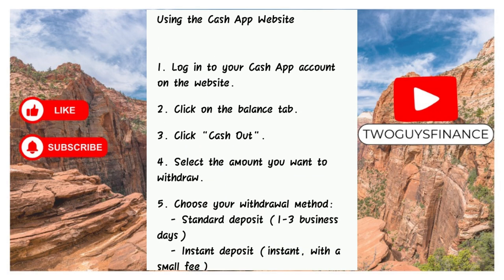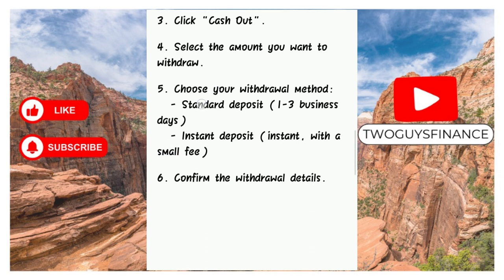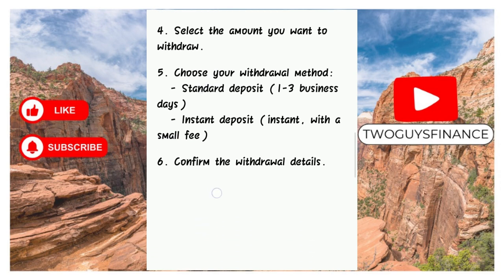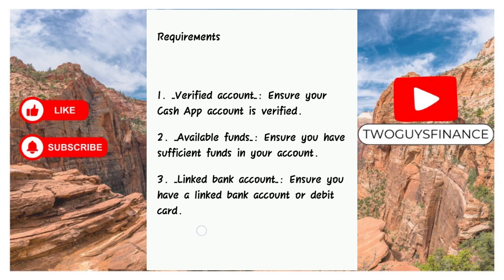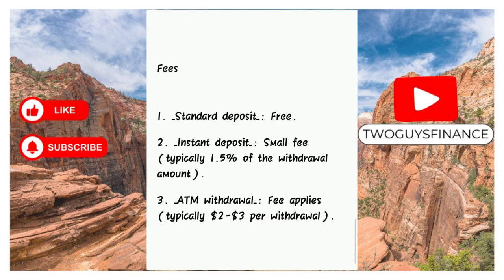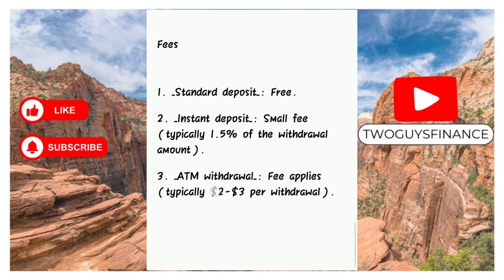HOW TO WITHDRAW FUNDS FROM CASH APP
In This Video, you will learn about HOW TO WITHDRAW FUNDS FROM CASH APP